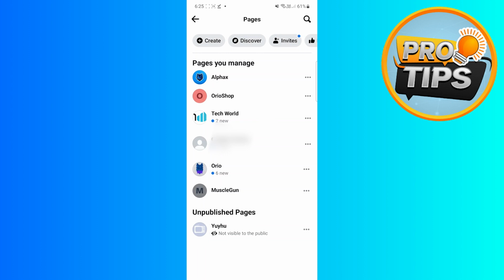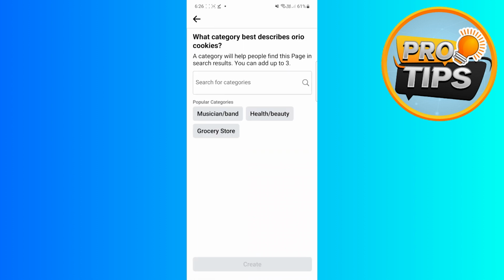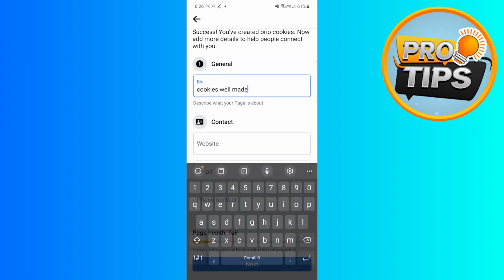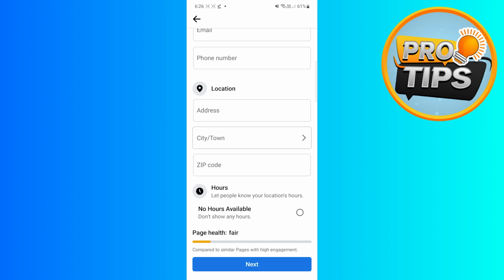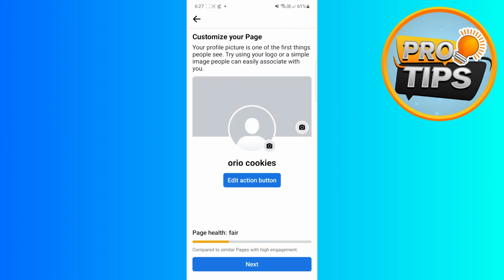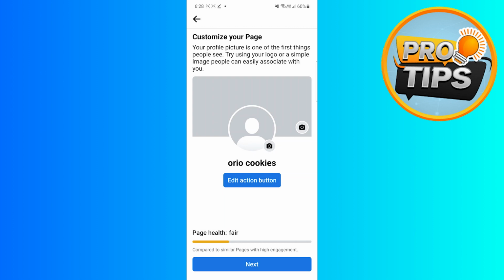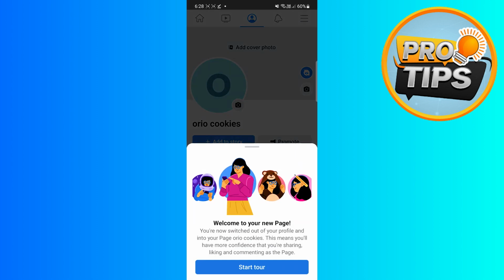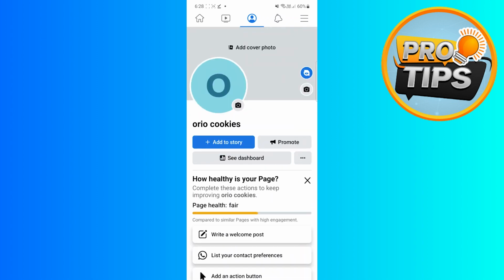How to Make Facebook Page for Business (2023)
Do you want to know how to create facebook business page? Yes ? Then perfect, you are on the right place ! I'll show you how to make facebook page for your business on your phone.